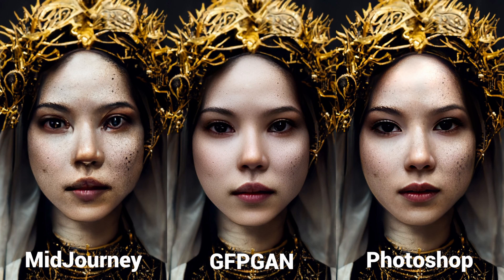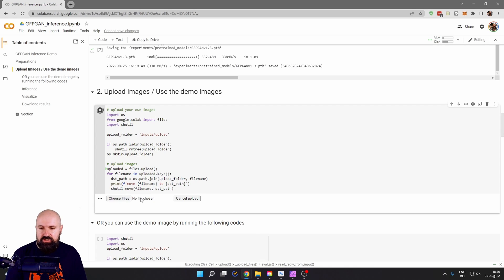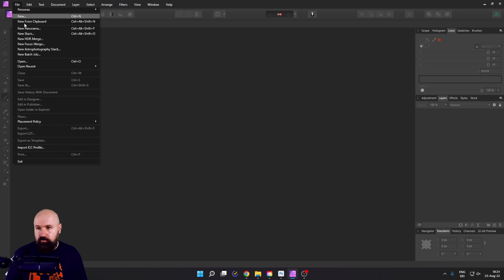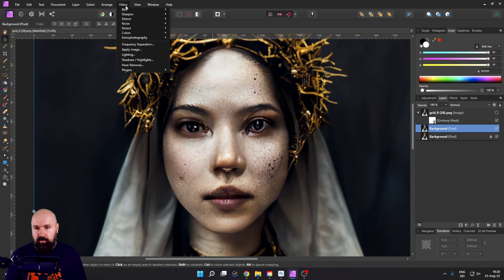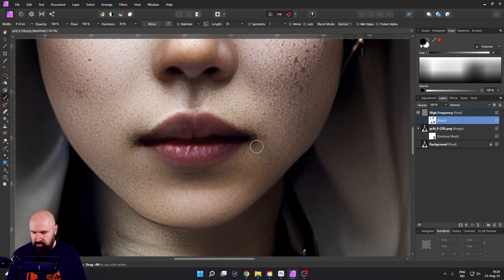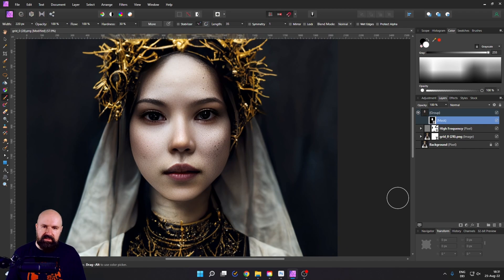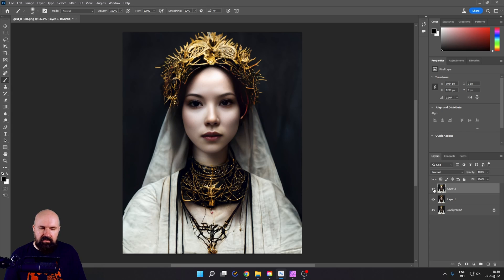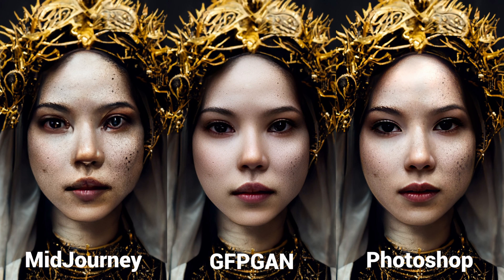AI Face FIX - for MidJourney / GFPGAN / Affinity Photo / Photoshop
2 easy Methods for a AI Face Fix. First we use GFPGAN and Affinity Photo. The second Method uses the Photoshop Beta and Photorestore

00:00 Intro
00:29 GFPGAN
03:11 Affinity Photo
08:13 Photoshop Photorestore